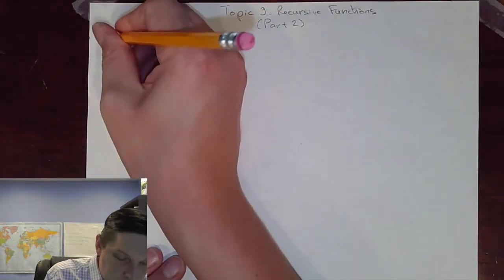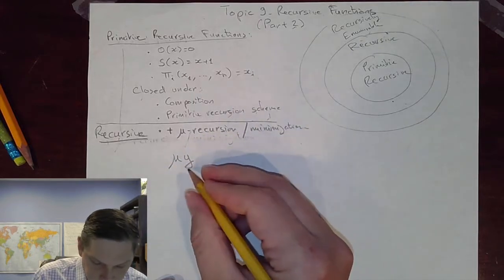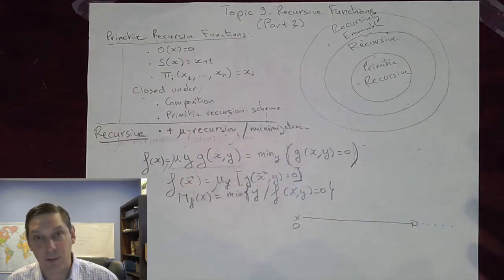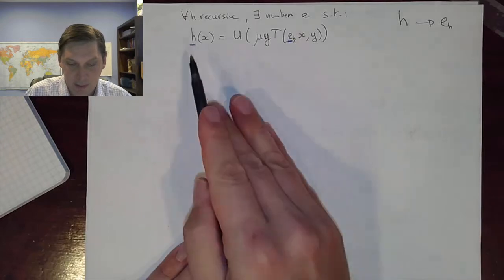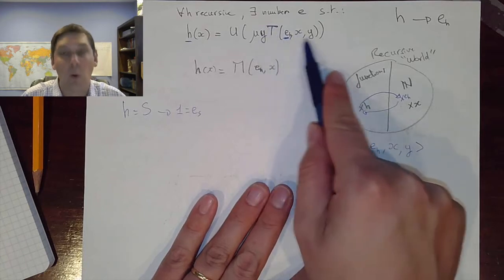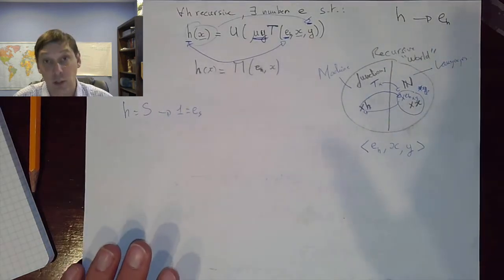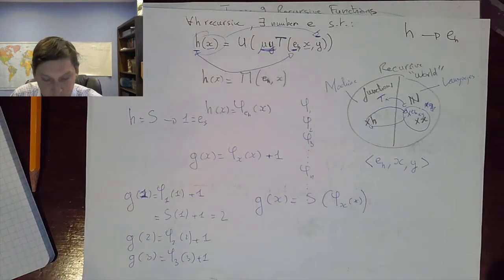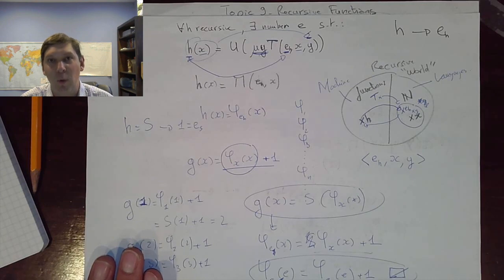Rundown on Topic 9 - Recursive Theory (2/2)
Recursive functions, mu-recursion/minimisation, Kleene theorem